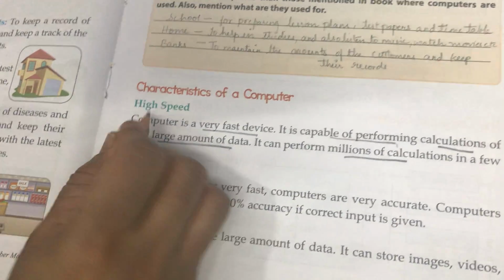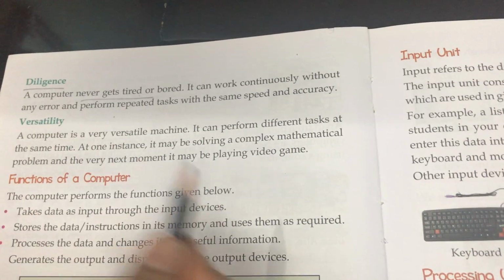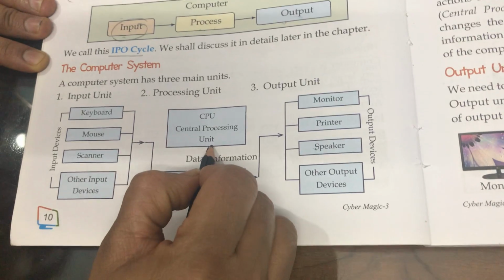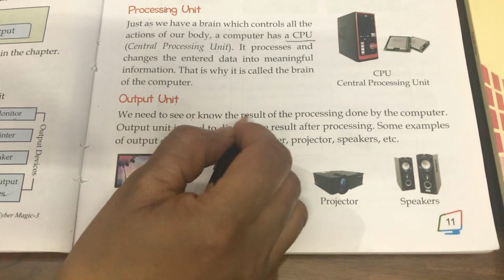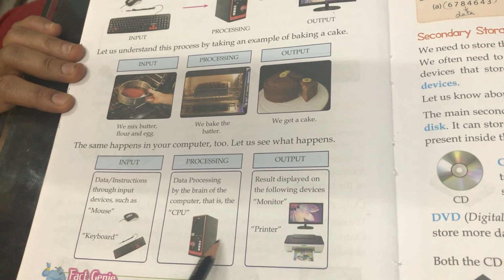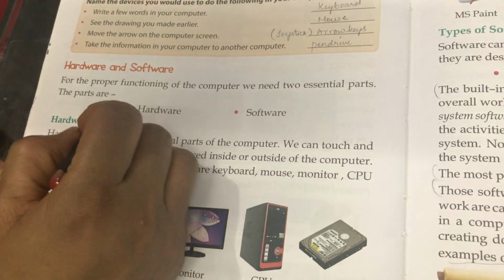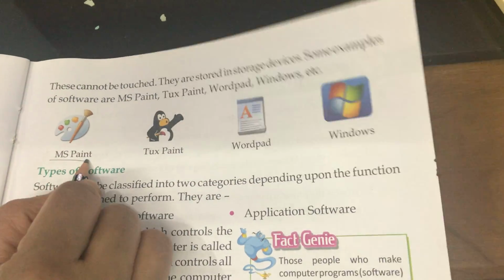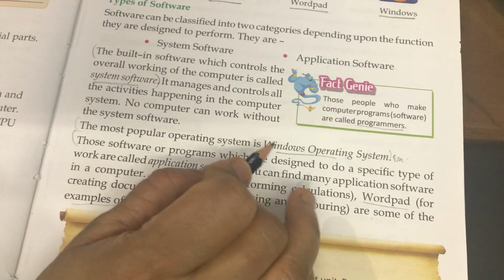Computer - revision - Introduction to computers